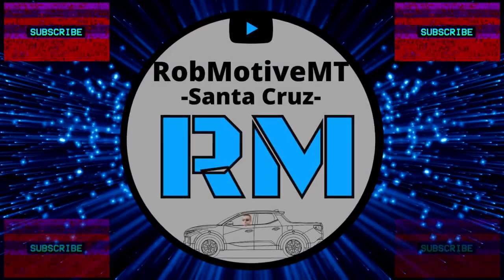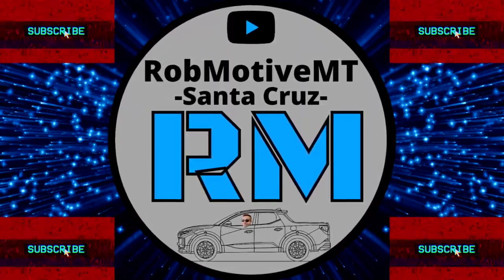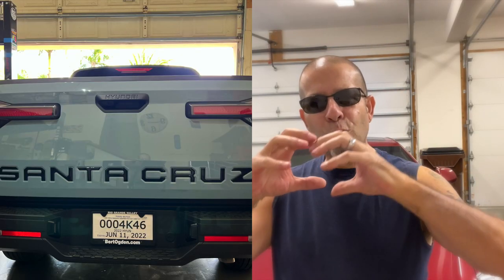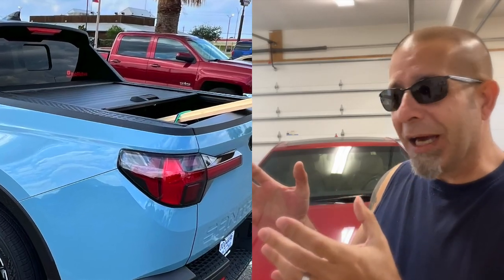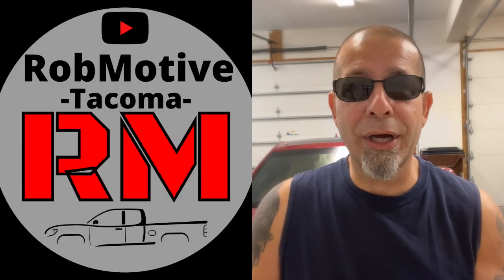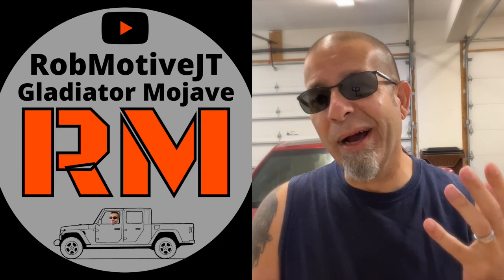The Hyundai Santa Cruz Is Naked Without These Things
The Hyundai Santa Cruz Is Naked Without These Things!  Must have's for the Santa Cruz!

Pedal Commander! Click the link below to UNLEASH the POWER of your RIDE! 36 AWESOME settings!